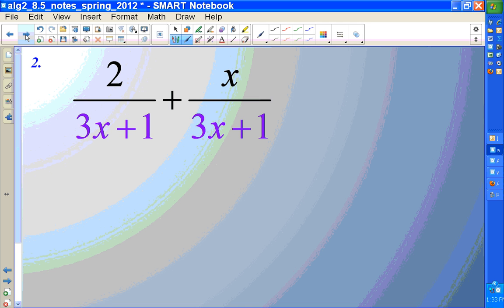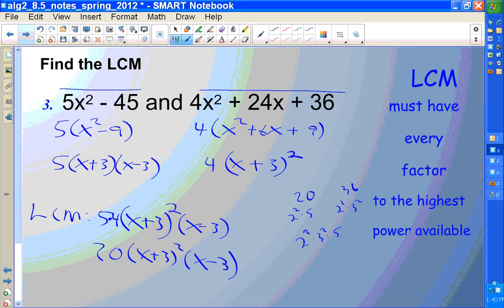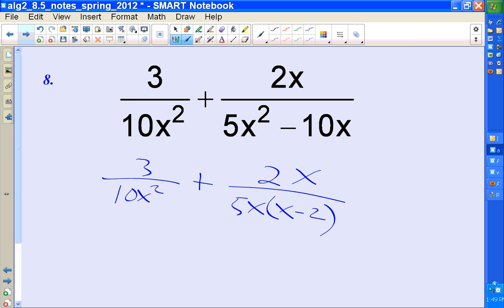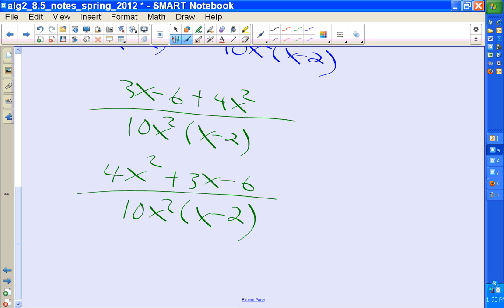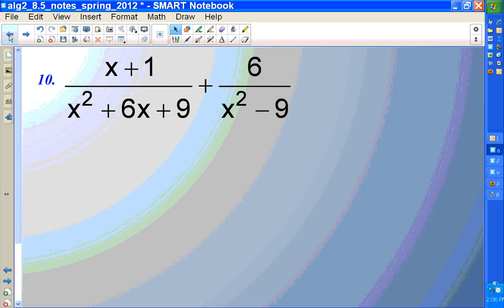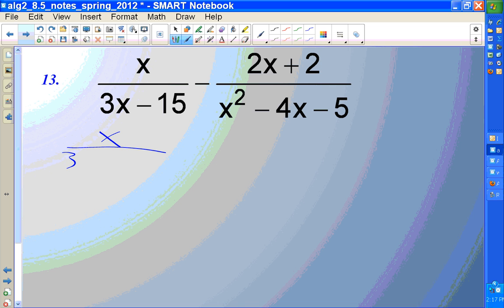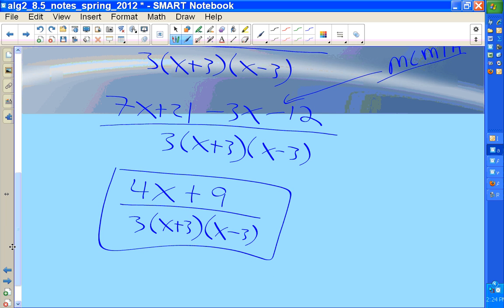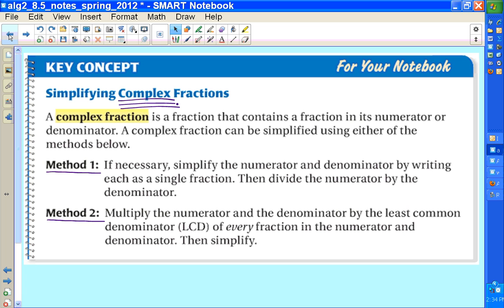Algebra 2 Chapter 8.5 VideoNotes